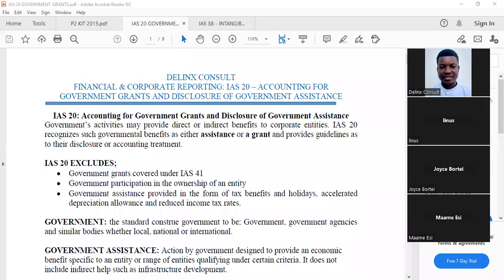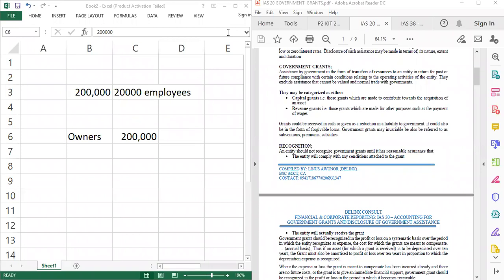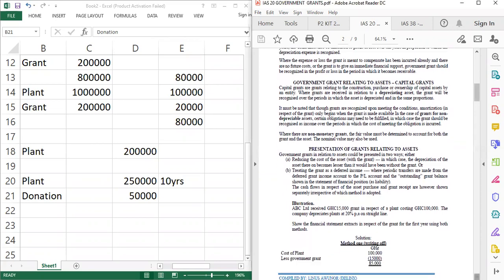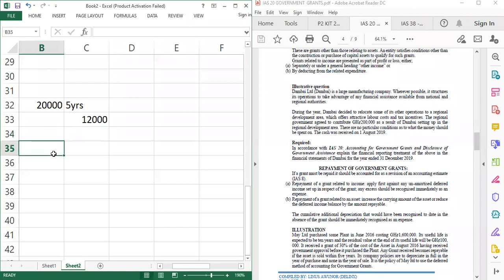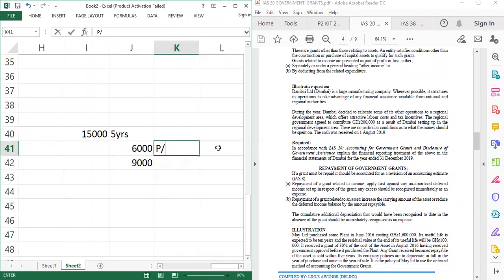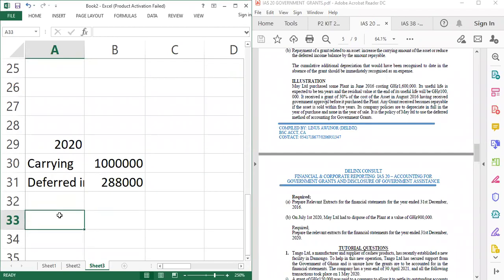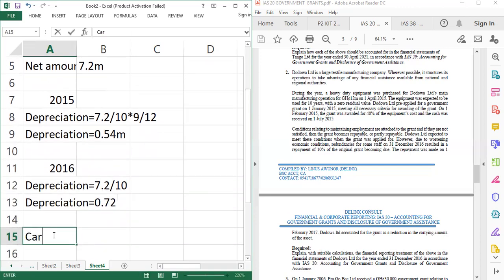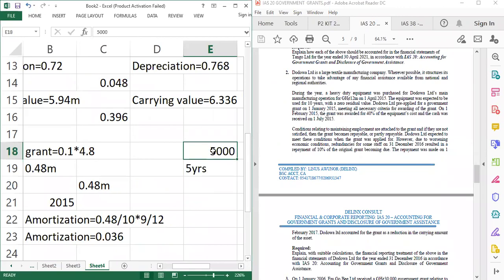IAS 20 - GOVERNMENT GRANT.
IAS 20 - GOVERNMENT GRANT AND DISCLOSURE OF GOVERMENT ASSISTANCE (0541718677)